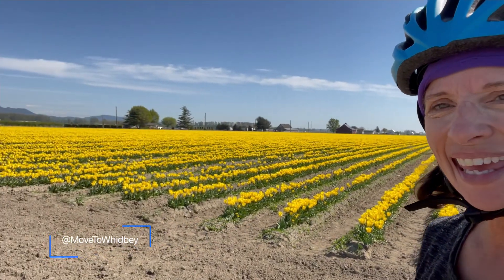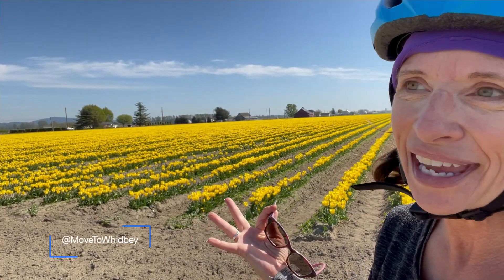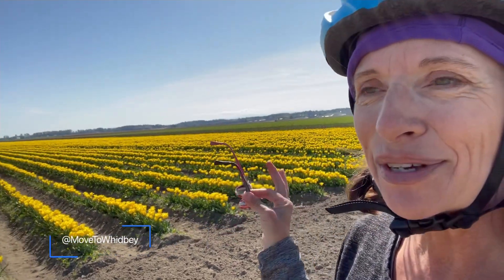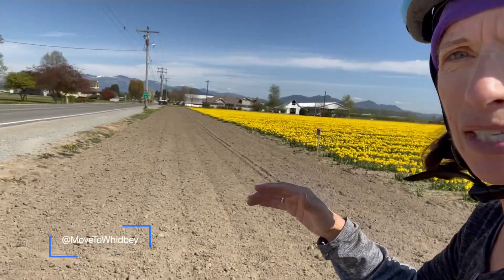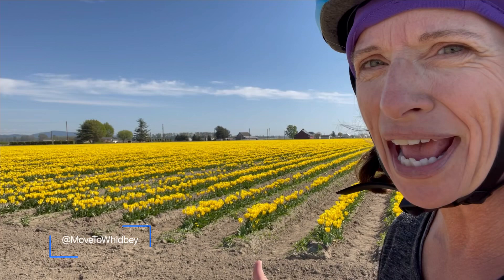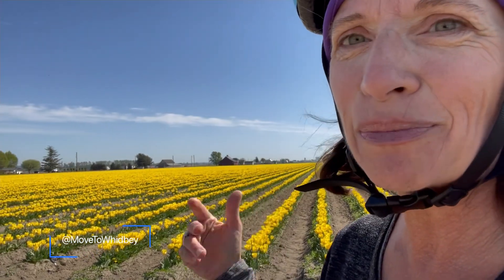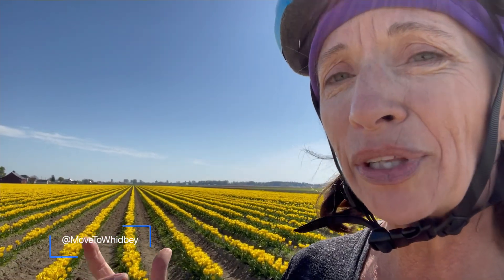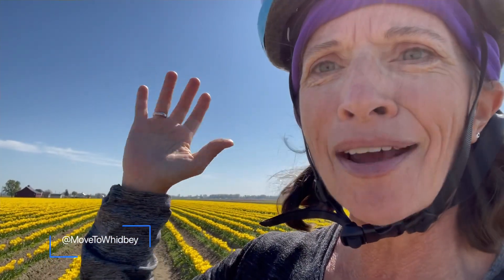A Feast For The Eyes: Anita Johnston’s Skagit Valley Tulip Tour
Welcome to Anita Johnston’s Skagit Valley Tulip Tour! In this video, we’ll take you on a colorful journey through the vibrant tulip fields of Skagit Valley. Our expert guide, Anita Johnston, will show you the best spots to view the tulips and provide some fascinating insights into the history of this stunning area.

Get ready to immerse yourself in a sea of colorful tulips! Anita takes us through the fields, showcasing the beautiful blooms and sharing her knowledge of the different varieties. She also tells us about the rich history of Skagit Valley, including how the area became one of the most significant tulip growing regions in the world. Along the way, we’ll see some of the most breathtaking views of the valley and its surrounding mountains.
There are several tulip farms and businesses that people can visit during tulip season in Skagit Valley, Washington. Here are a few popular ones:

RoozenGaarde - This family-owned tulip farm has been around since 1985 and offers 1,000+ varieties of tulips, daffodils, and other spring bulbs. Visitors can take a leisurely stroll through the fields, purchase fresh-cut flowers, and even take a trolley tour.

Tulip Town - Another popular destination, Tulip Town has been growing tulips since 1983. Visitors can explore the fields on foot or by trolley, take part in a photo contest, and enjoy live music and food vendors.

Washington Bulb Co., Inc. - One of the largest tulip growers in the world, the Washington Bulb Co. has been in business since 1928. In addition to fields of vibrant tulips, they offer a gift shop, display garden, and guided tours.

Christianson's Nursery & Greenhouse - While not strictly a tulip farm, Christianson's is a beautiful destination for anyone interested in gardening and horticulture. They offer a wide variety of plants, including tulips, and have a lovely garden center and cafe.

Anita also shares some tips on the best time to visit Skagit Valley, the ideal weather conditions for viewing the tulips, and other exciting activities you can enjoy in the area.
Anita Johnston Whidbey Island Washinton state realtor.  LGBTQIA ally and advocate for creating safe space and helping individuals move to Washington from places they might not be safe or welcome.